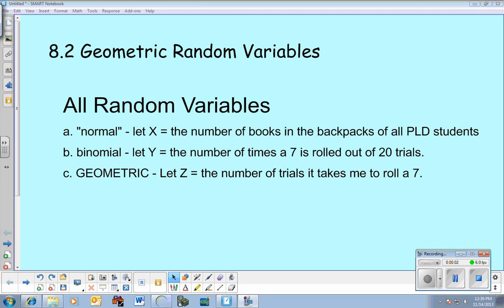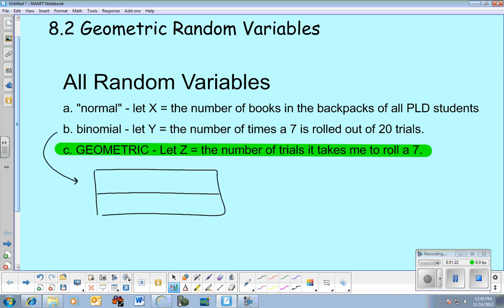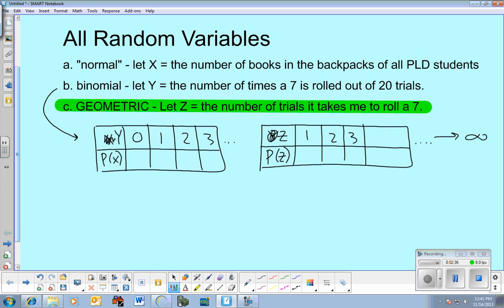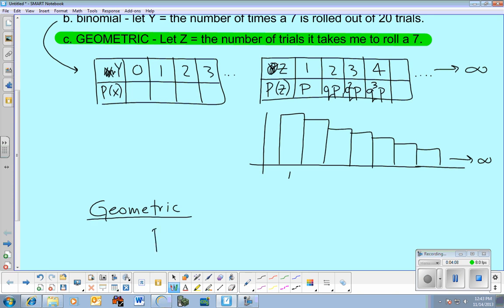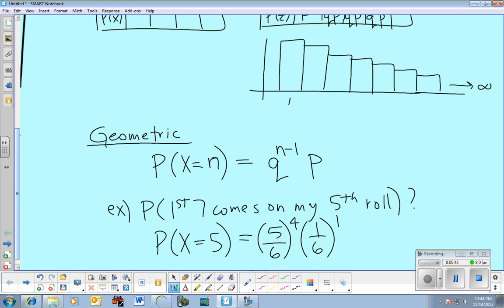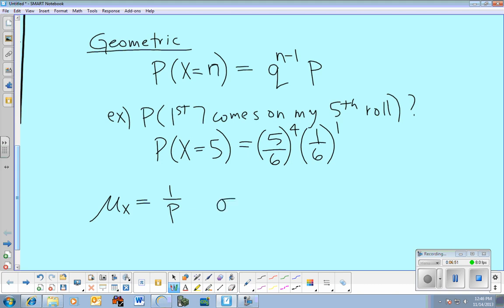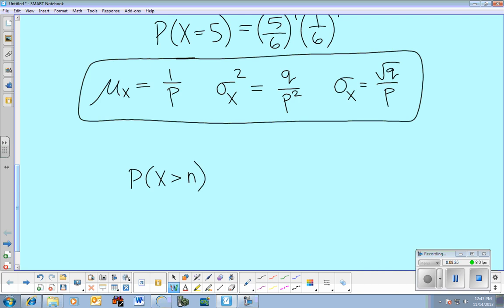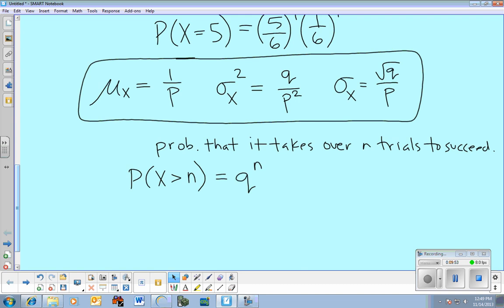AP Statistics: Section 8.2 - Geometric Random Variables